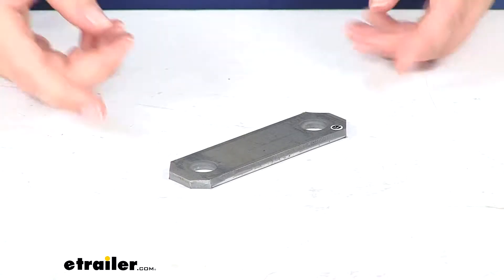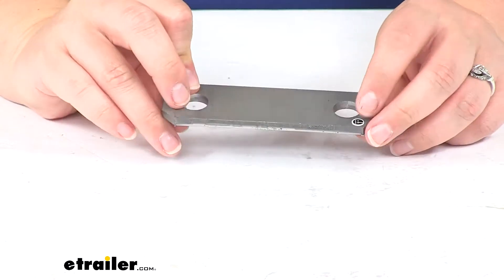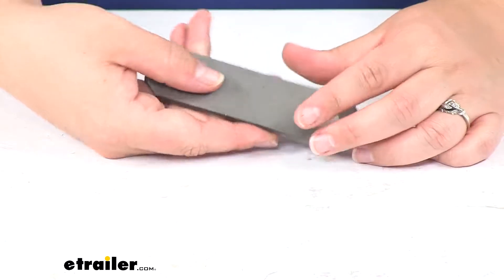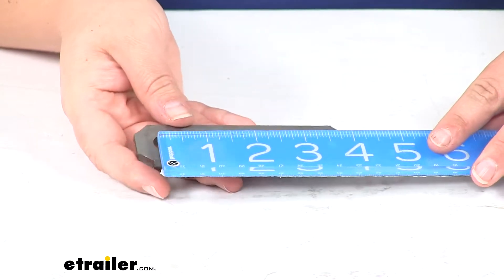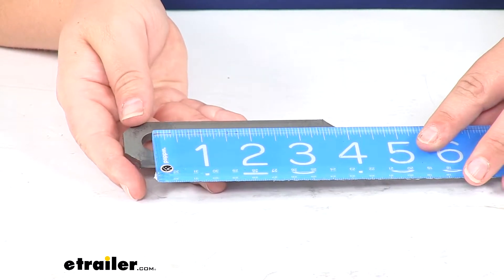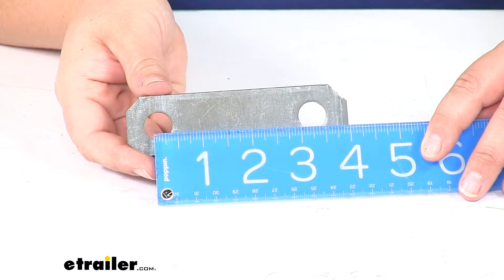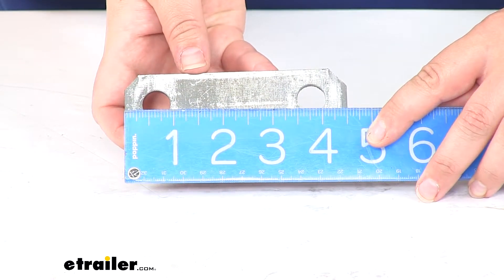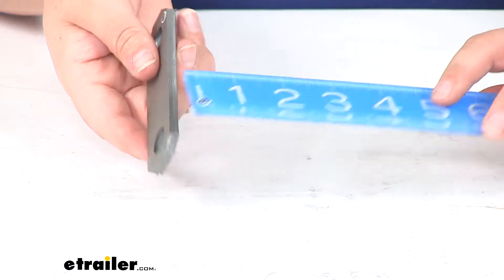etrailer | Detailed Breakdown of the Shackle Strap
Today we'll be taking a look at the shackle strap. This is going to be the connection point between your double-eye leaf spring to the rear hangar on your trailer or to the equalizer on your suspension system. This is going to provide that pivot point for those components to work properly, and help to distribute the weight across your axles. That's going to help your trailer to move better, and distribute the weight over your suspension system.This strap is made of a steel construction. We'll go over some measurements. The distance from the center of one hole to the center of the other is about three and a quarter inches, or three and an eighth inches.

You can see there. The distance overall from end to end is about four and a half inches. The width is about one and a quarter, and the thickness is just under a quarter of an inch, about seven 32nds.It does come with a single shackle strap. The diameter of either of our holes is nine 16ths. And that's going to do it for a look at the shackle strap..